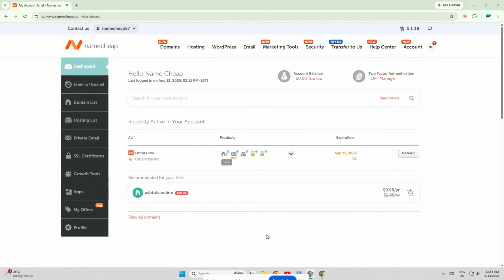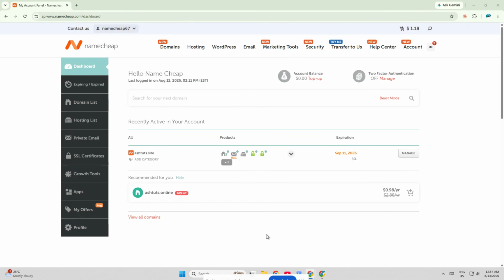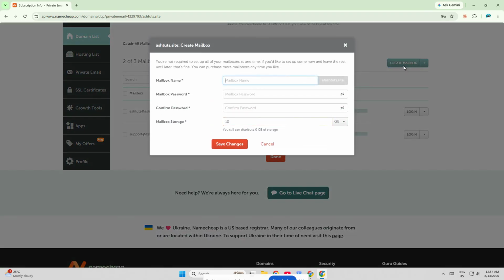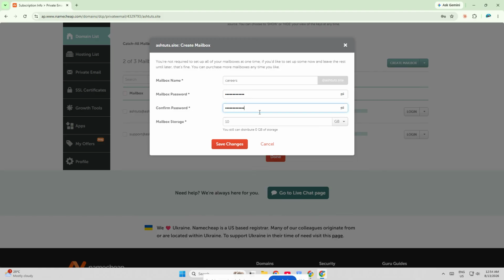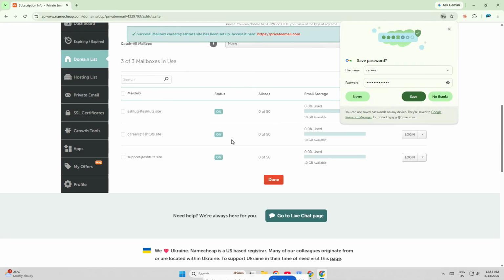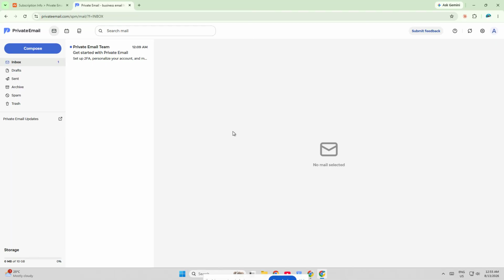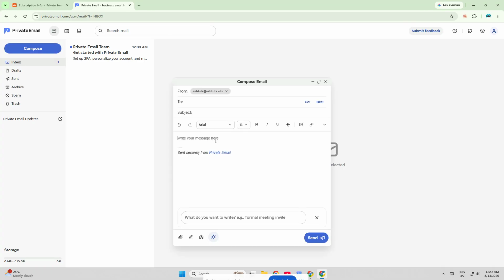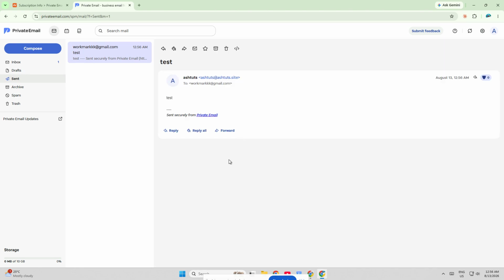How To Setup A Professional Business Email Using Your Namecheap Domain Name - 2 Month Free Trial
Learn how to create a mailbox, log in, and test sending and receiving emails with your branded address.

🕚Timestamps:
0:00 Intro
0:27 Log In To Namecheap Dashboard
0:42 Open Private Email And Manage Settings
0:56 Create A New Mailbox
1:22 Set Password And Storage
1:42 Save Changes And Confirm Mailbox Creation
1:55 Log In To Your New Mailbox
2:12 Send A Test Email And Reply
2:35 Outro

✍️What You'll Learn In This Video:
• How To Log In To The Namecheap Dashboard
• How To Open Private Email And Manage Mailboxes
• How To Set A Secure Mailbox Password
• How To Configure Mailbox Storage Settings
• How To Log In To Your New Business Inbox
• How To Test Sending And Receiving Emails

💡Pro Tips:
• Choose a mailbox name that matches your business purpose, such as info, sales, or support.
• Use a strong, unique password to keep your inbox secure.
• Send a test email before using the address publicly to make sure everything is working.
• If you plan to use email on multiple devices, check your sync and login settings early.